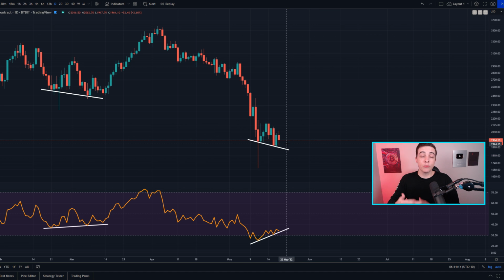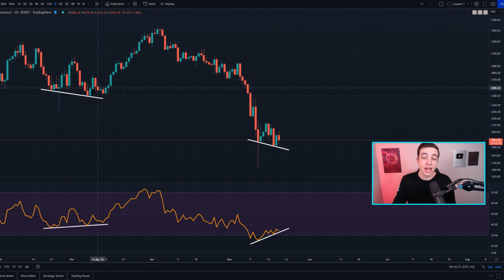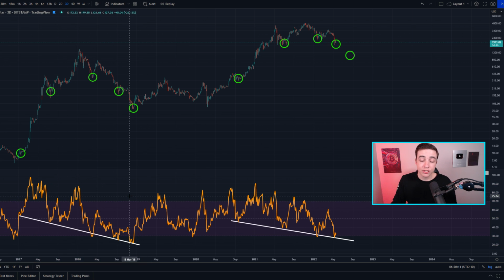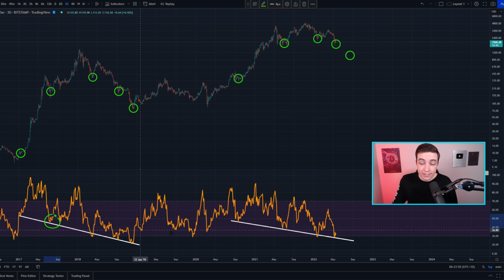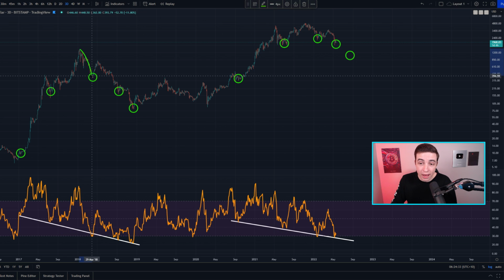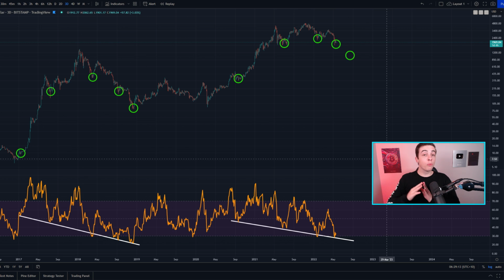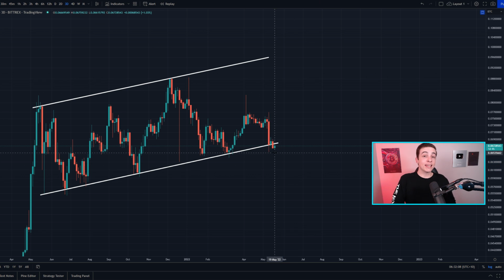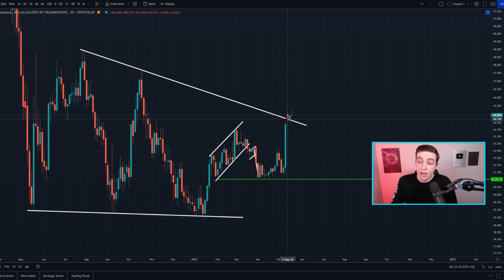THIS CHANGES EVERYTHING FOR ETHEREUM!! Ethereum Price Prediction 2022 & Ethereum News Today (ETH)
Timestamps:
Important Ethereum Analysis! 0:00
Ethereum VS Bitcoin! 4:34

- Crypto World -